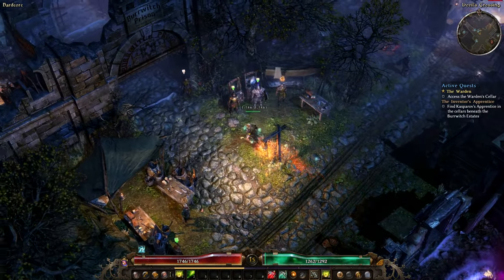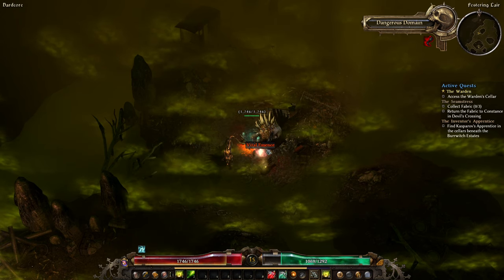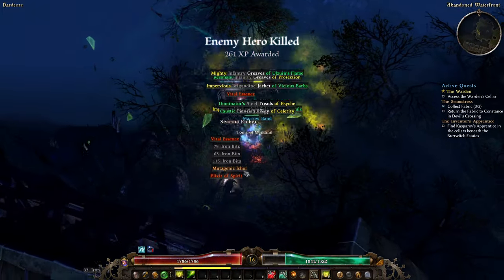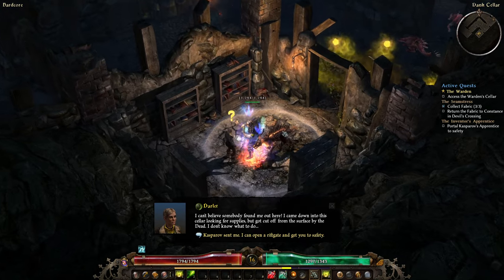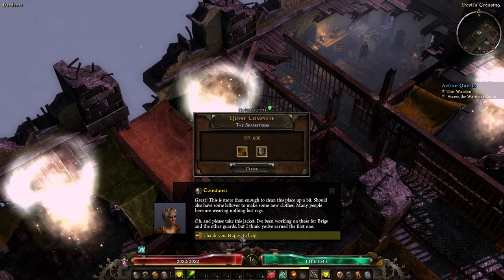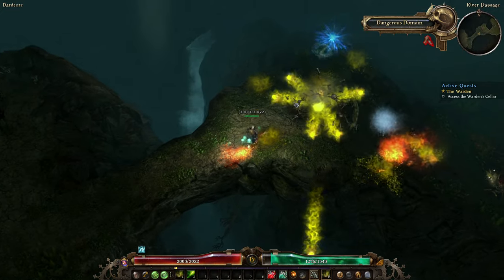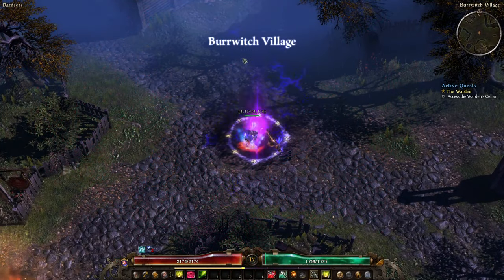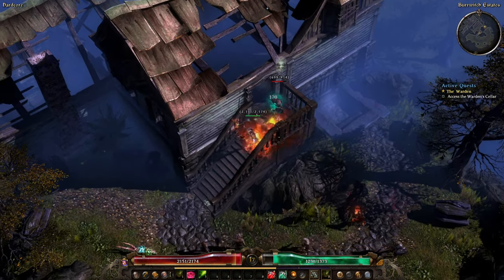Burrwitch and the Hallowed Hill | Grim Dawn | Beginner Walkthrough | Oppressor Hardcore 06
Let's continue our Grim Dawn Oppressor Hardcore Walkthrough.Today, we clear two areas: Burrwitch and the Hallowed Hill

Although I have played a lot this game in the past, let's see how it looks in 2021.

I have deleted all my saves, so that we can start from the perspective of a new player.

Grim Dawn is an ARPG that takes place in the Cairn. What I really like about this game is that variety of viable builds and that we can go very deep into build optimization

00:00 On the way to the Abandoned Waterfront
01:49 Festering Lair and Grundleplith
03:02 The Seamstress: Getting the Fabric
05:35 Desecrated Shrine
06:05 The Inventor's Apprentice: Finding Darlet
10:40 River Passage
12:00 Hallowed Hill